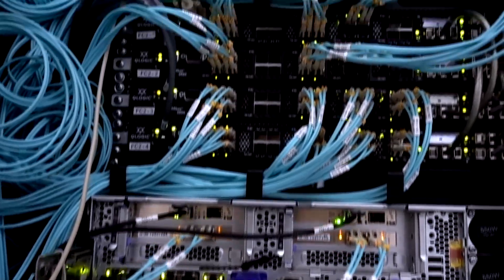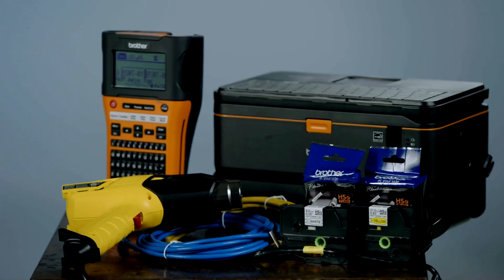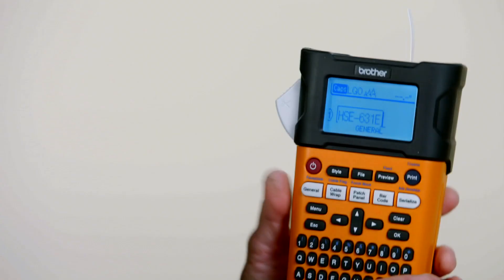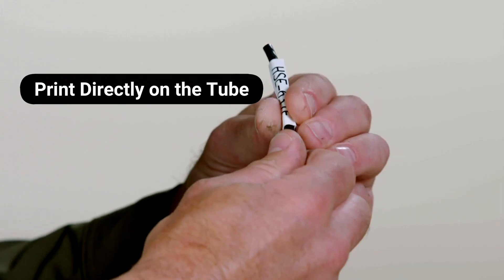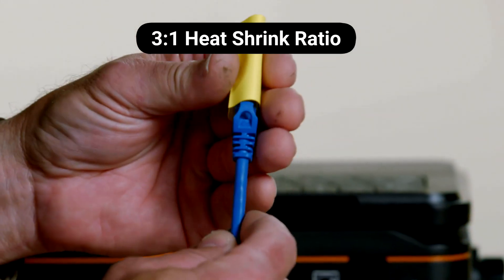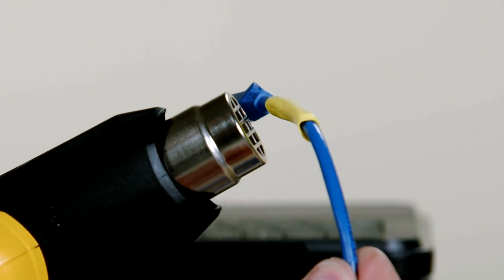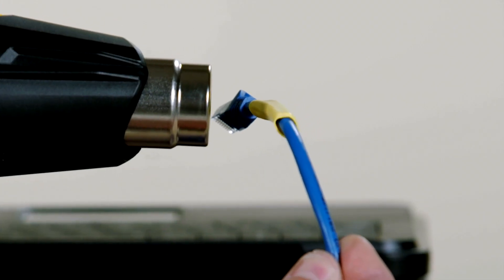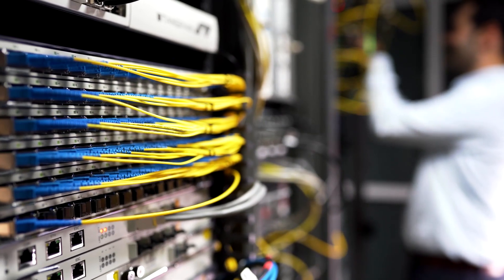Brother HSe 31 Heat Shrink Tubing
Brother HSe 3:1 Heat Shrink Tubing for selected P-Touch label makers